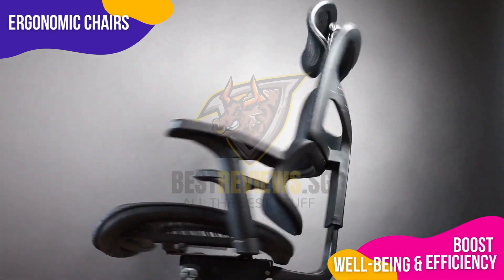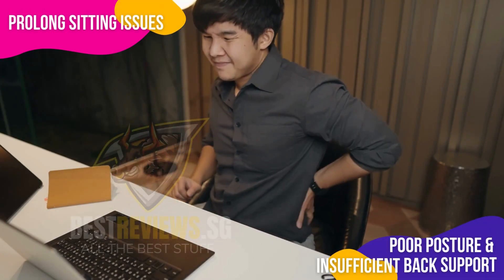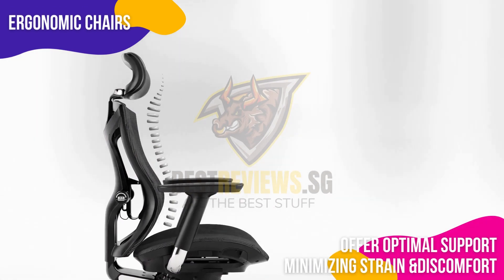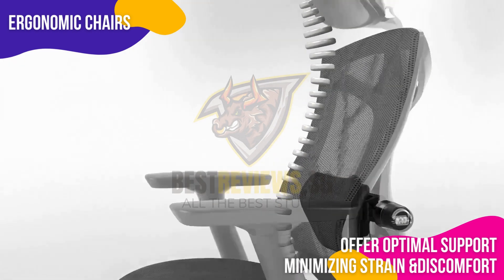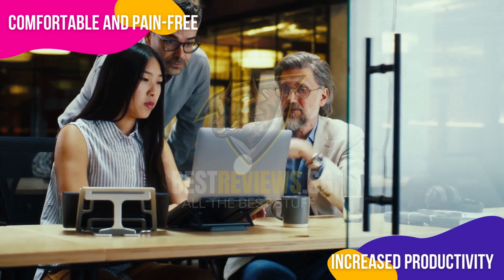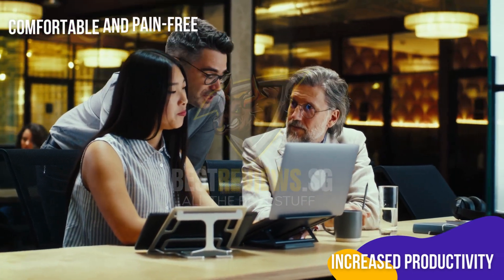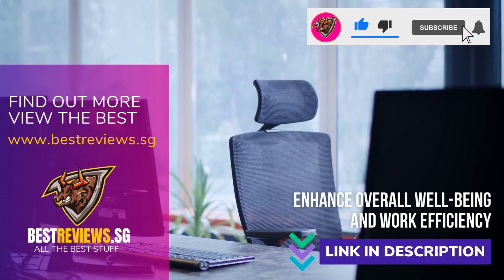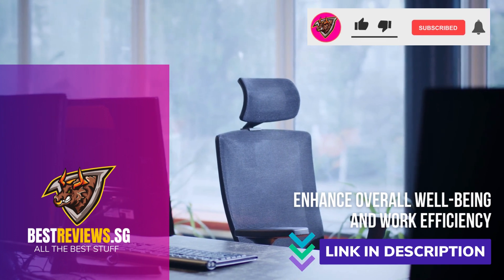Ergonomic Chairs: The Essential Benefits for Today's Workforce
As the modern workforce continues to evolve, the significance of ergonomic chairs has become increasingly evident. This comprehensive guide highlights the essential benefits of ergonomic chairs for today's workforce, emphasizing their role in improving posture, alleviating chronic pain, and enhancing productivity. Explore the critical features to consider when selecting the perfect ergonomic chair, such as lumbar support, seat depth adjustment, backrest tilt tension adjustment, and armrest adjustment. Discover how ergonomic chairs can profoundly impact overall well-being, transforming workspaces into healthier and more productive environments.

By investing in a high-quality ergonomic chair, you can prevent common posture-related health issues such as back, neck, and arm pain, headaches, and fatigue. Learn how to create a healthier workspace by understanding the importance of proper posture and the role ergonomic chairs play in maintaining it. Gain insights into real-life experiences of individuals who have significantly improved their work-life balance and overall health by choosing the right ergonomic chair tailored to their needs.

In addition to exploring the essential features of ergonomic chairs, this guide delves into the various unique elements that top models offer, such as lock and rock mechanisms and 4-way armrest adjustments. Find out how these features can further promote optimal body alignment, allowing for enhanced comfort and efficiency at work.

Stay ahead in today's competitive work environment by prioritizing your health and well-being. Equip yourself with the knowledge necessary to make an informed decision when selecting the ideal ergonomic chair for your workspace. Remember, a comfortable and well-supported workspace is key to unlocking greater productivity and fostering a healthier work-life balance.

Don't miss out on this in-depth guide to the essential benefits of ergonomic chairs for today's workforce. Empower yourself with the information needed to transform your work environment, improve your posture, and ultimately, enhance your overall well-being.